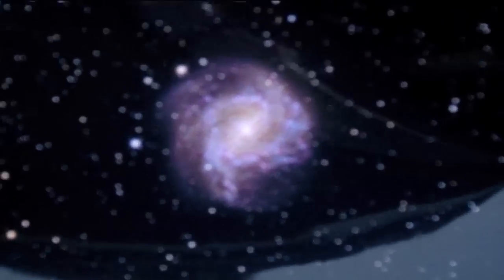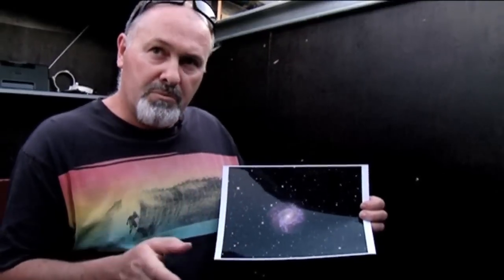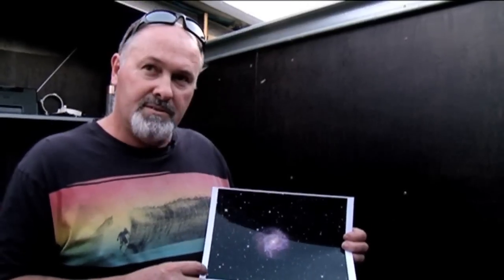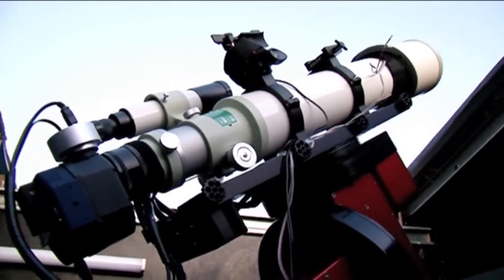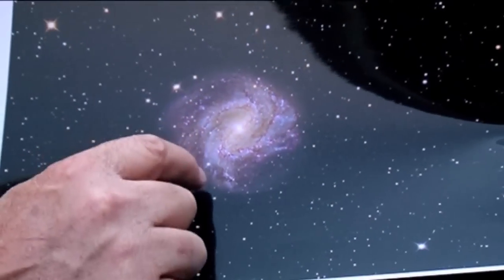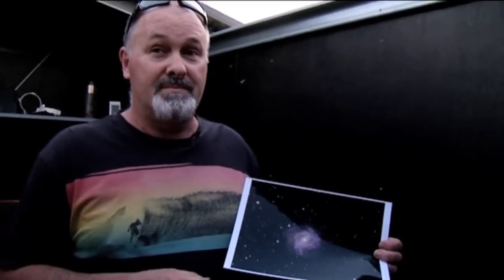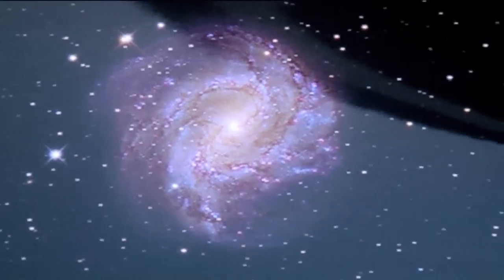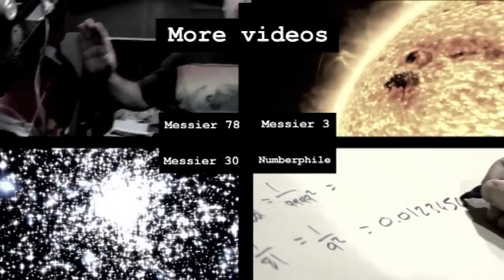M83 - Southern Pinwheel Galaxy - Deep Sky Videos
We're Down Under discussing the Southern Pinwheel Galaxy.

With thanks to Amanda Bauer and Paul Haese.

Additional editing in this film by Stephen Slater